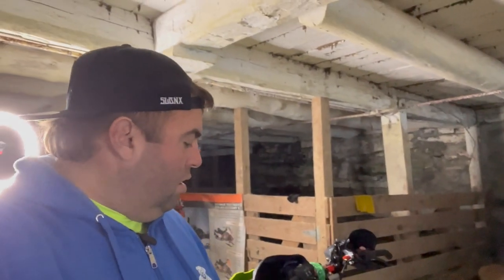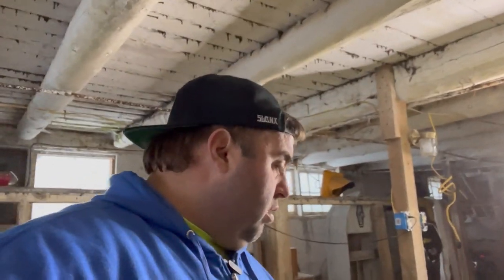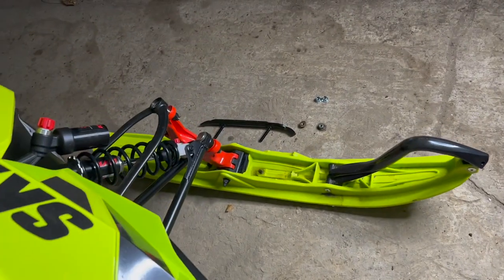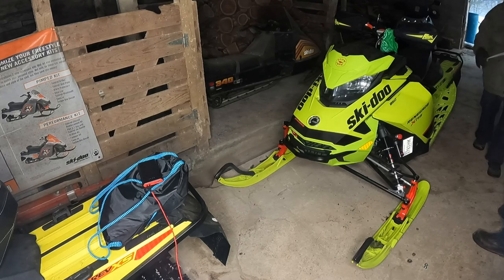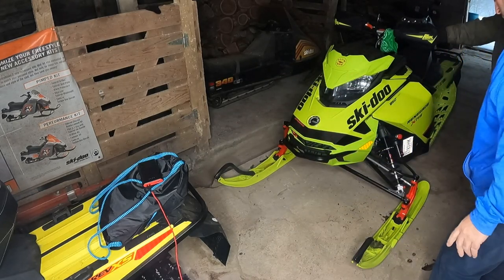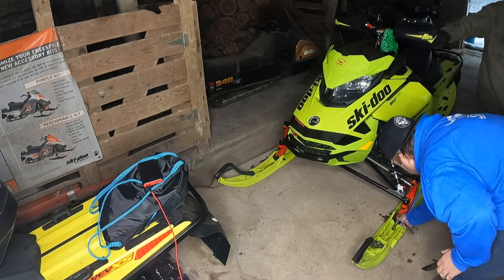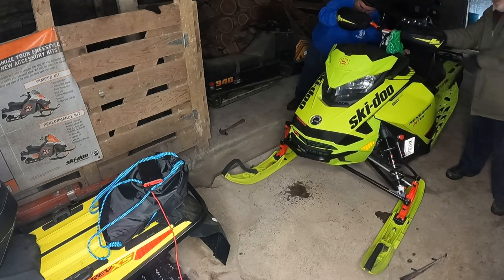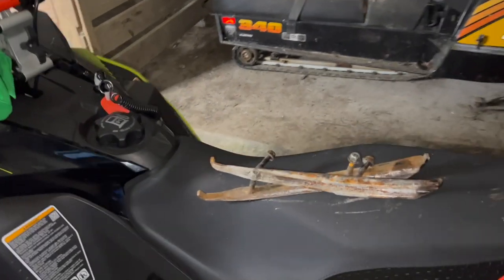Renegade XRS 850 (Stud Boy Traction Products, SKI DOO DEUCE Wearbar 7.5" Pilot Ski)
I change my carbides in this video. Some of you ask what I like to use. The Deuce Wearbar is my go to. I hope you enjoy.